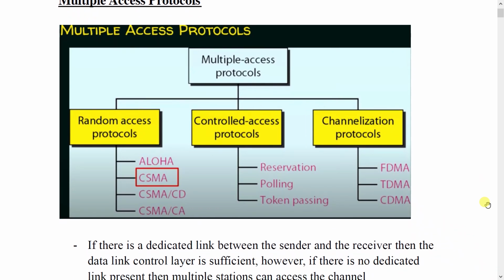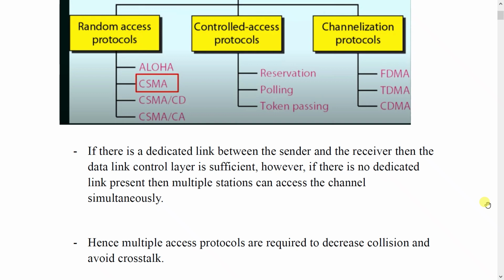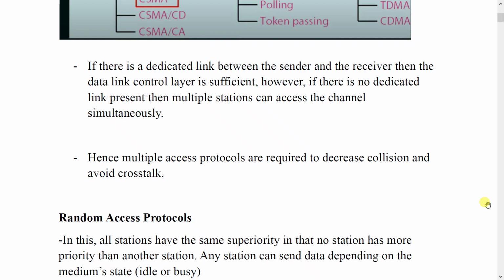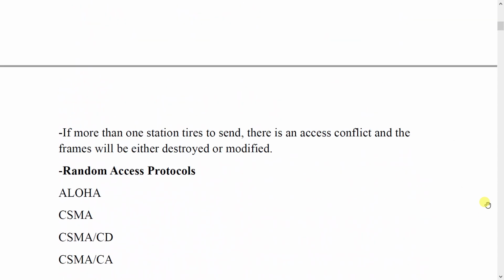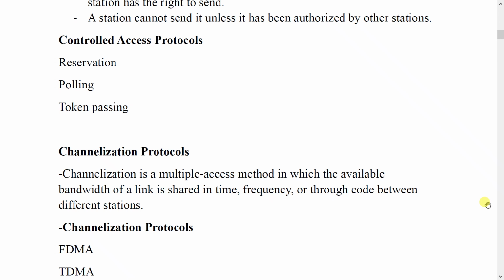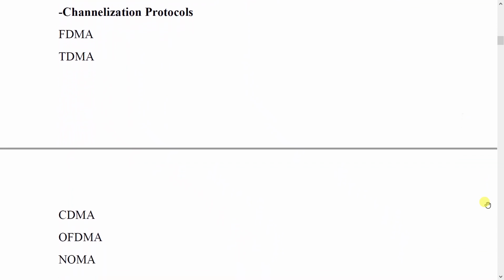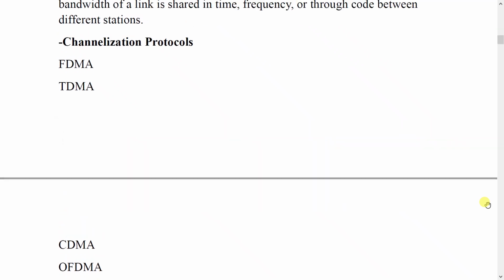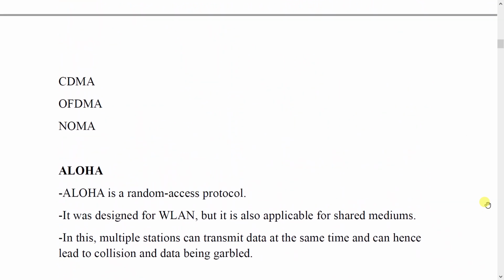What is Multiple Access and why its needed?